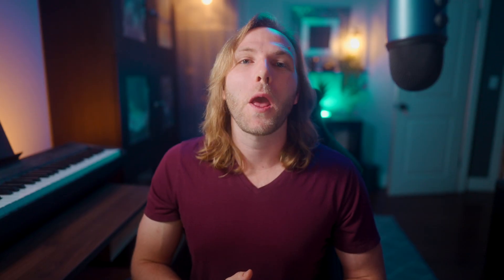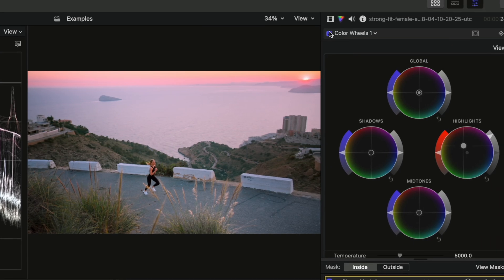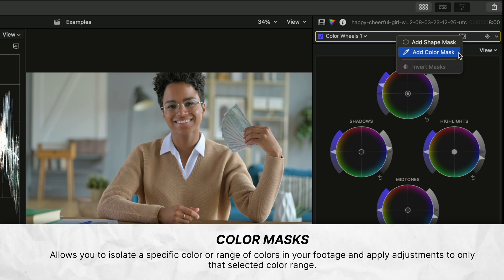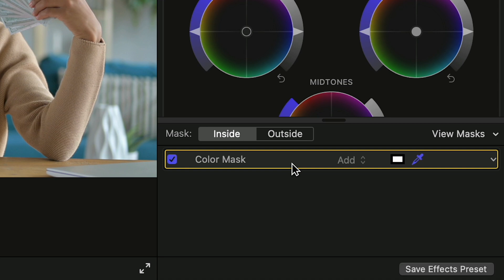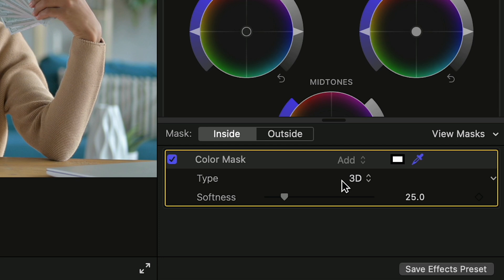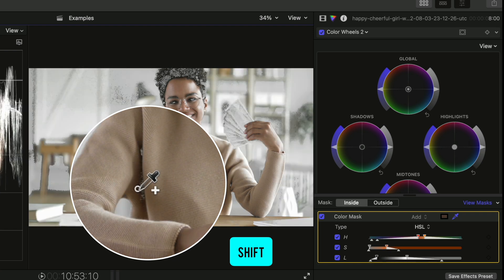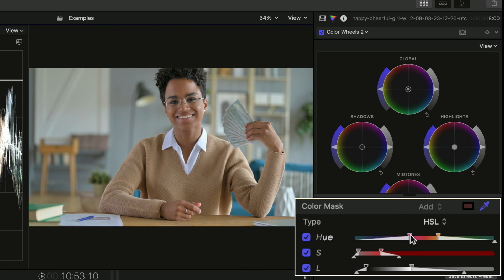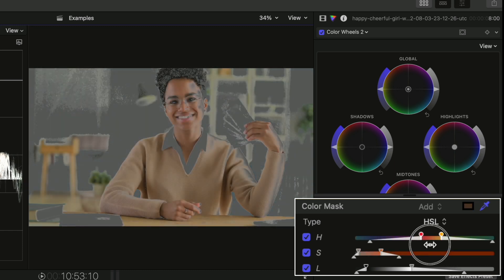A NEXT LEVEL guide to THIS powerful COLOR GRADING tool in Final Cut Pro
HUGE shoutout to @dylanjohndickerson for sharing his knowledge here on the channel!

• MERCH & PLUGINS! •

Inquiries || Dylan(at)TheFinalCutBro.com

⏱ Chapters ⏱